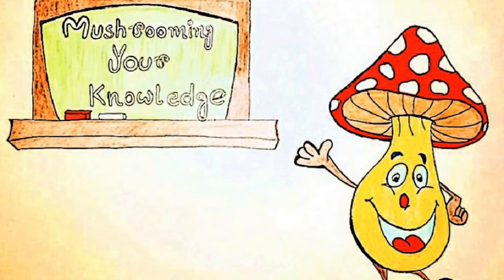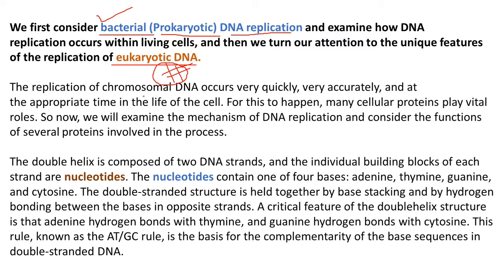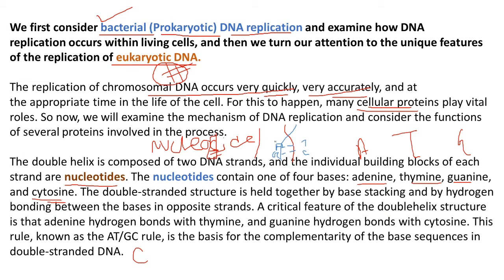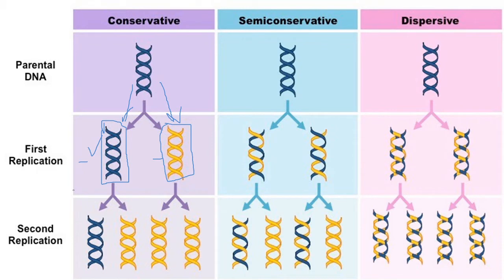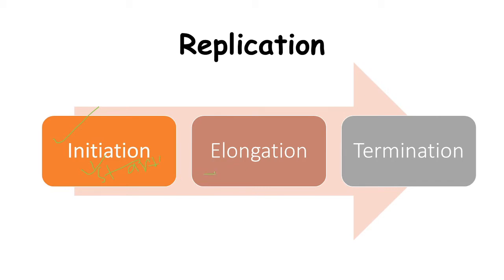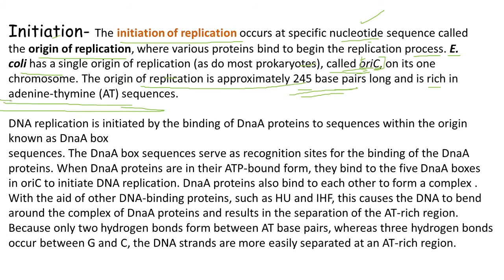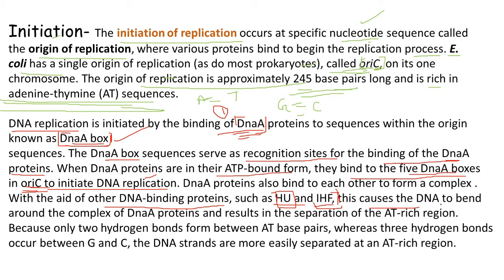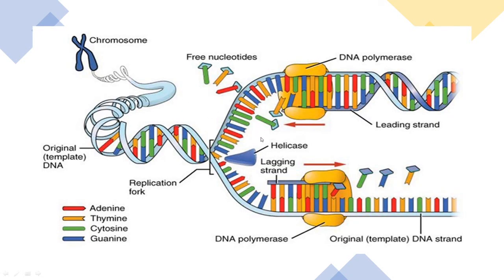DNA Replication in Prokaryotes (Initiation) For UG PG Students (Biology) and also for Engineers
Learn
Information transfer (Central Dogma) , DNA replication part 1 (Initiation) For UG PG students
Points cover in this video- i)What do you mean by replication?
                                               ii)Initiation of replication in prokaryotes.

Write down it in the comment box.